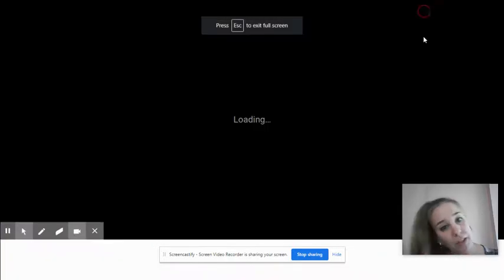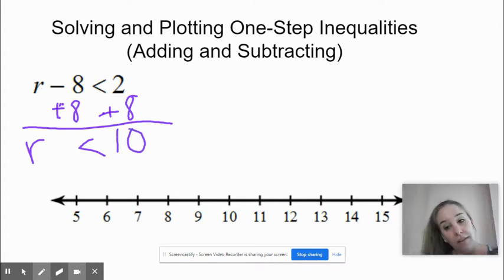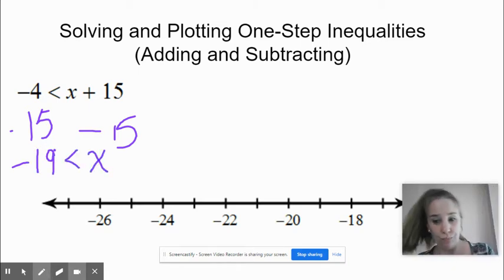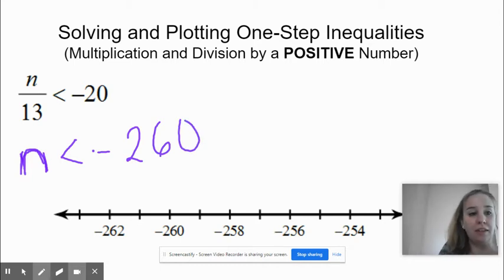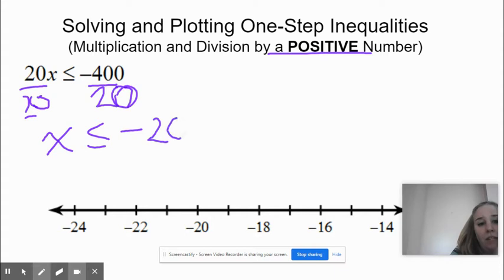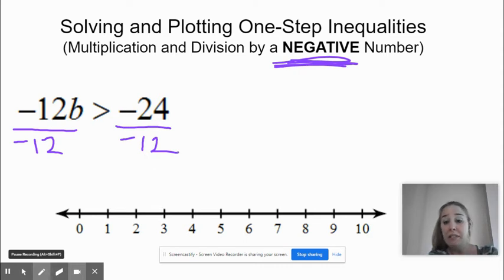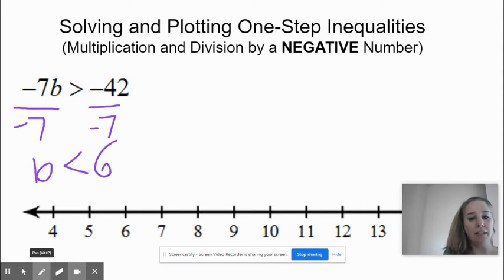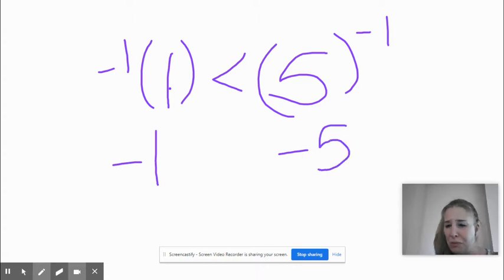5. Solving One-Step Inequalities